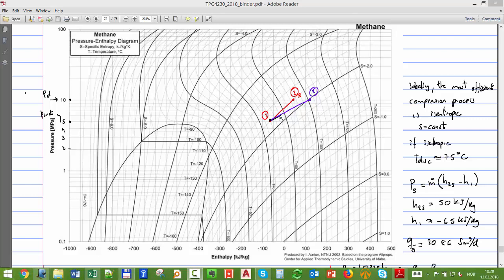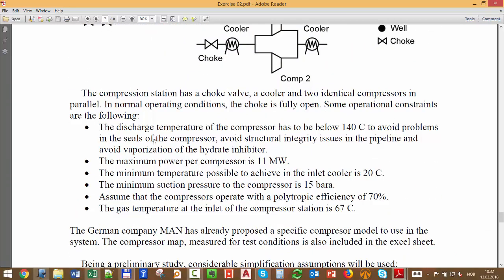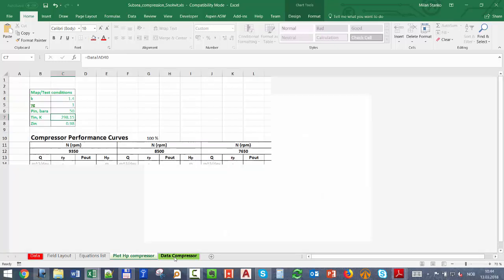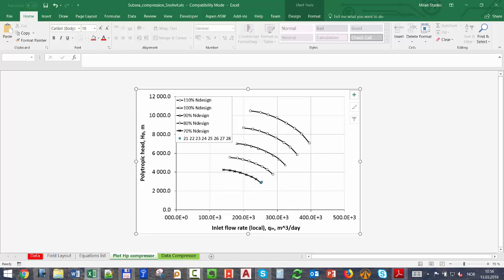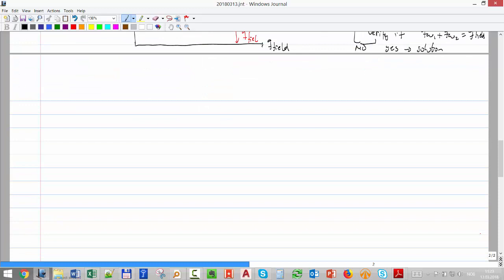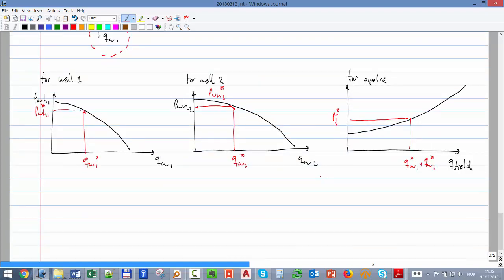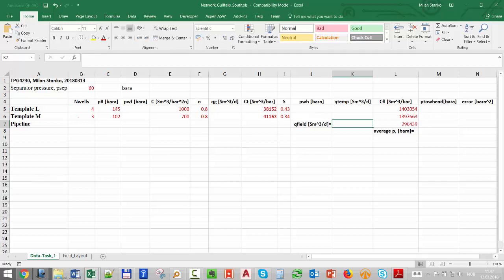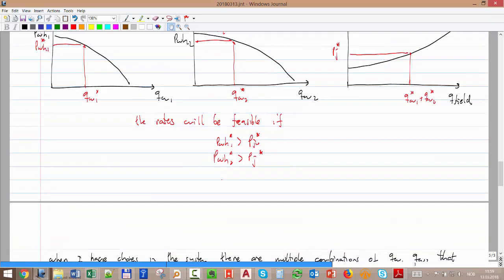17 - Subsea gas compression exercise, surface networks, exercise